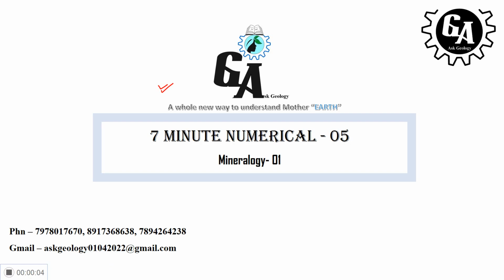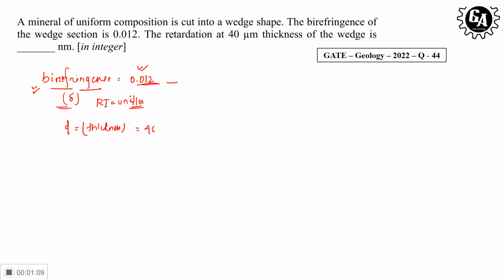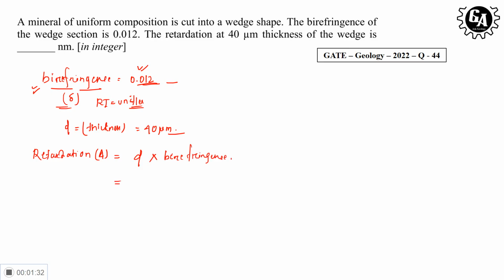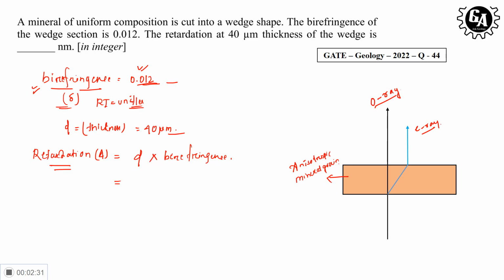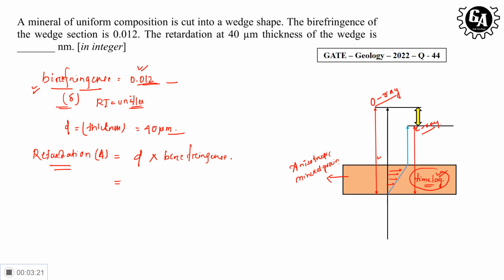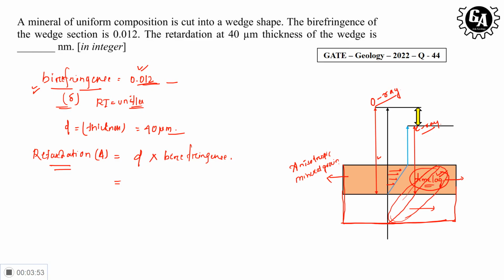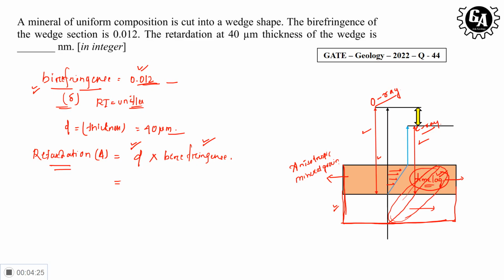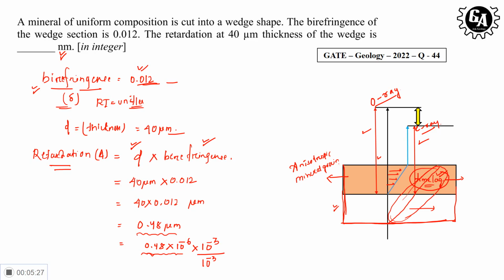005 GATE Geology Mineralogy 2022-Q-44